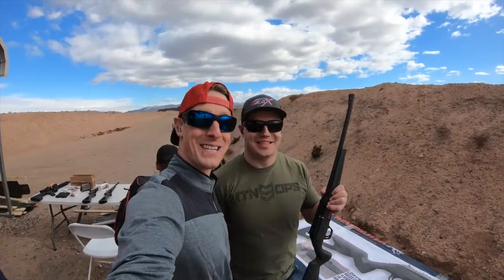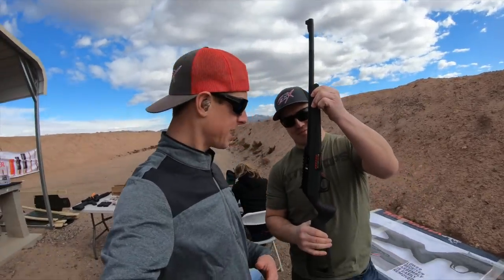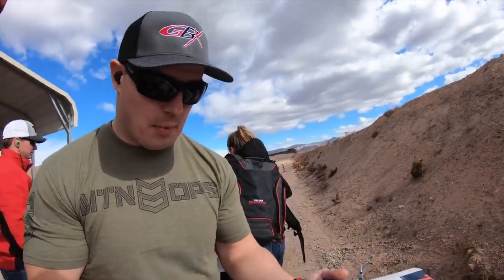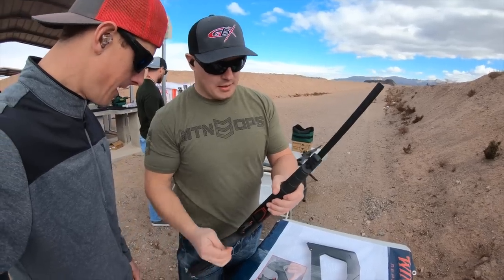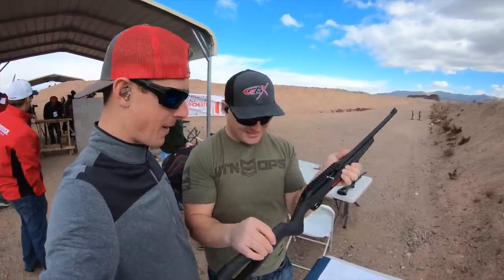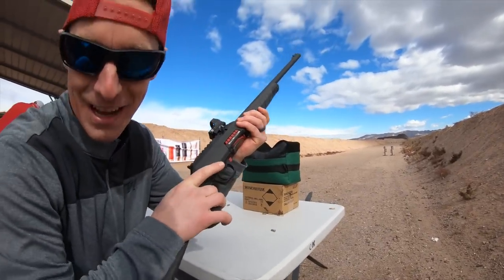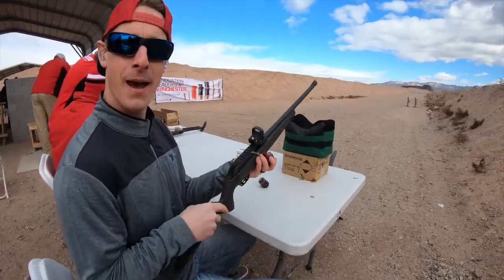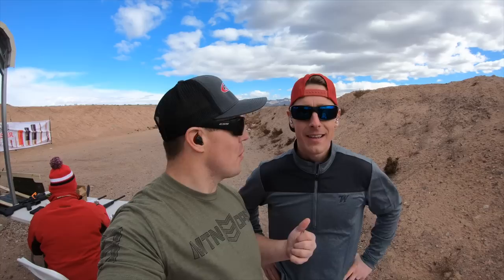NEW Winchester Wildcat 22LR | Gould Brothers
NEW Winchester Wildcat 22LR: We have been begging Winchester to make a semi-auto 22lr and it is finally here, the Wildcat 22lr!!! The Wildcat is a good little shooter that is well designed and blast to shoot. We love shooting 22’s and we can’t wait to create some fun content with the Wildcat. What would you like to see us do with the Wildcat?

👉Winchester SX4 Semi-Auto

AMMO FAVS👇
Clay Shooting: Winchester AA
Waterfowl: Blindside
Turkey: LongBeard XR
Pheasant: Rooster XR
Predators: VarmintX
Deer: Deer Season XP
Big Game & Long Range: Expedition Big Game

NUTRITIONAL SUPPLEMENTS
Nutrition is one of the keys to peak performance 💪 we use MTN OPS to keep us going strong.

🎥 FILMING GEAR
Main Cam: Panasonic GH5
Sony RX10 (slow-mo cam)
Mic: Sennheiser MKE 600
Drone: DJI Mavic Air

The Gould Bros.